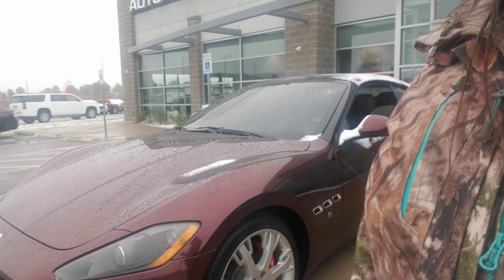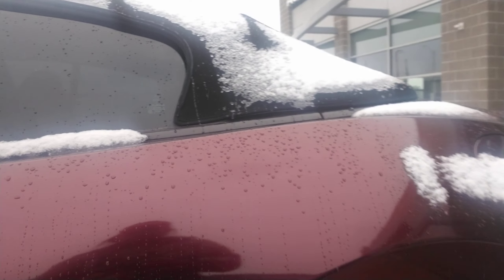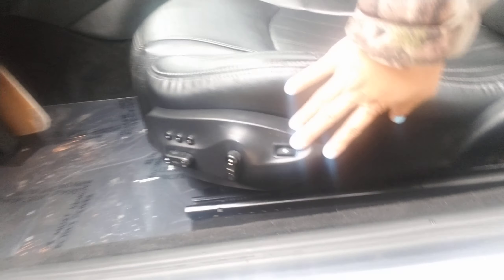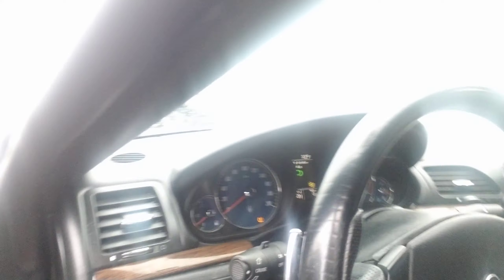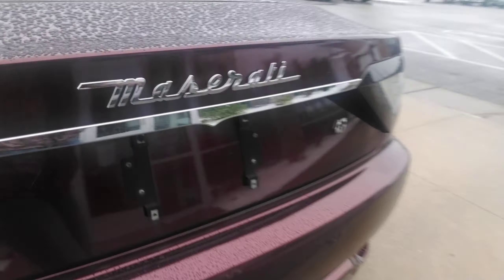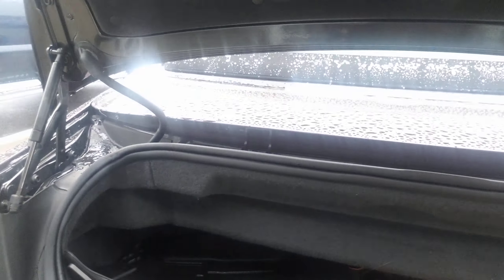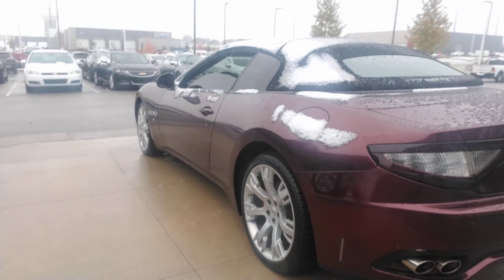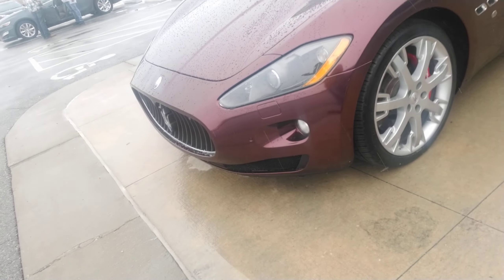Peter's 11 GranTurismo Walk Around